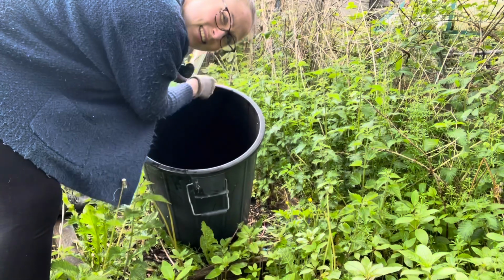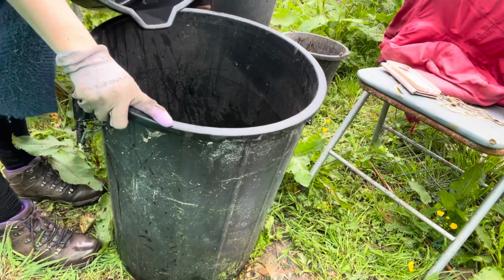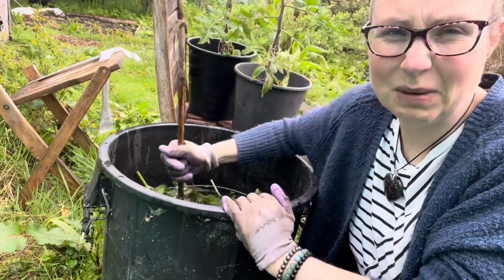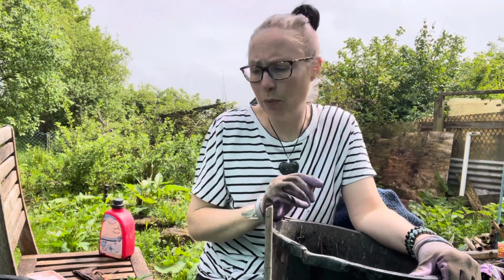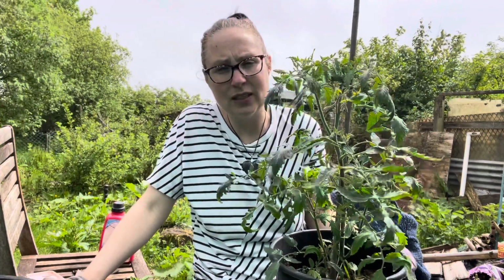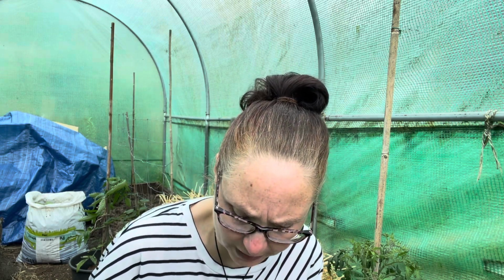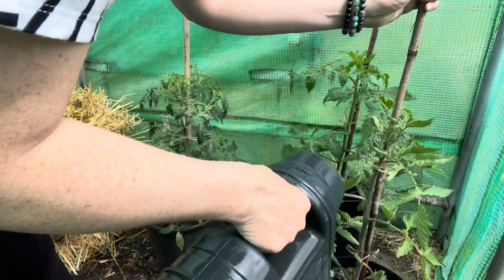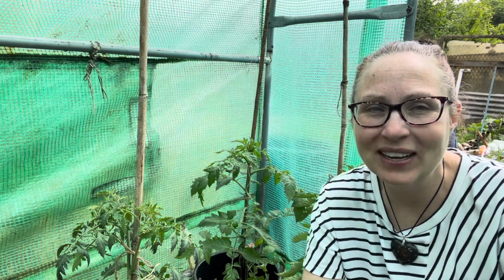Tomato Feed Experiment:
The world has gone crazy at the moment and amongst other things farmers are now saying fertiliser costs have increased so much they may not be able to afford them much longer. This got me thinking about what I use on the allotment. I don't use fertiliser on most things I grow but I do use tomato feed to grow strong plants.

This year I want to try out some home made tomato feeds to see if they work any better than standard tomato feed in case I ever need to make my own in the future.

This video shows what natural feeds I have decided to use in my experiment and how I'm testing them out against each other.

You can also follow me over on Instagram for daily updates @Mud Soil And Tears